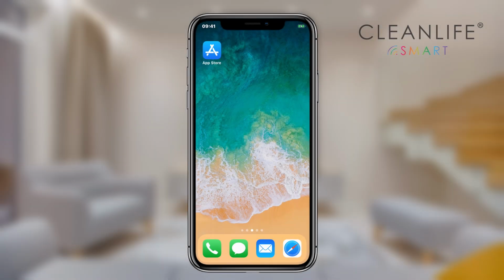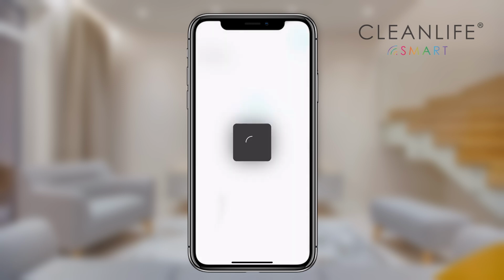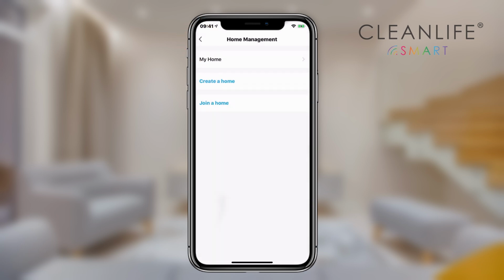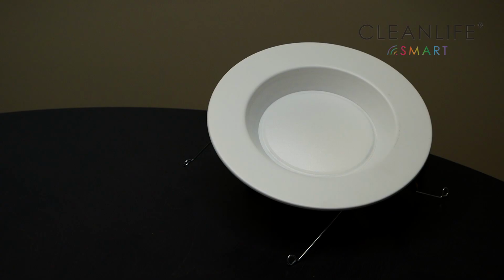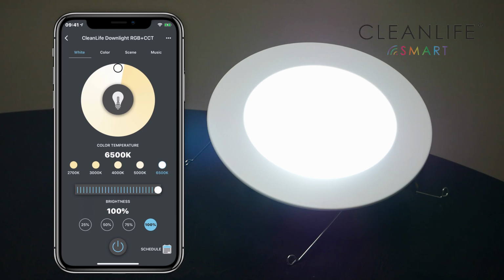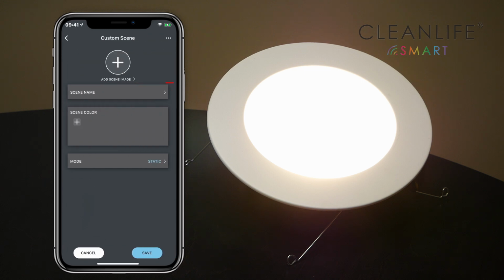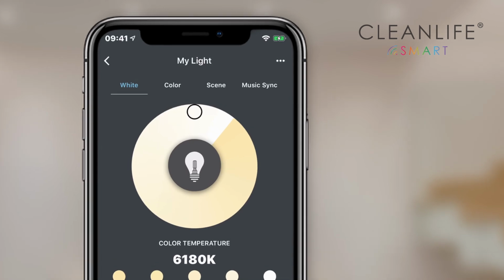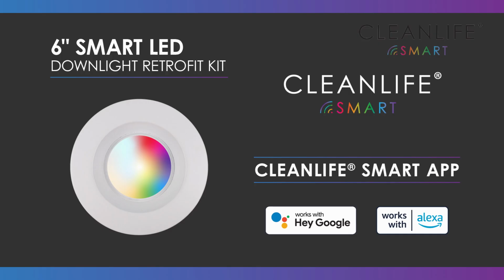CLEANLIFE Smart 6" Retro Downlight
Installation and Pairing Instructions for the CLEANLIFE Smart 6" Retro  Downlight

CL-SMRT-DL6-12W-RGB2765-2PK-WBLE-01